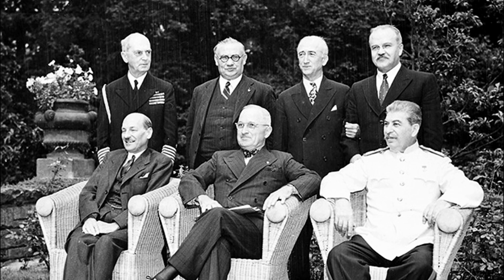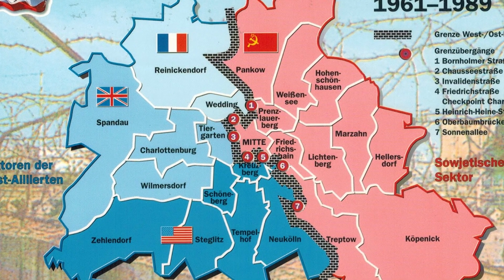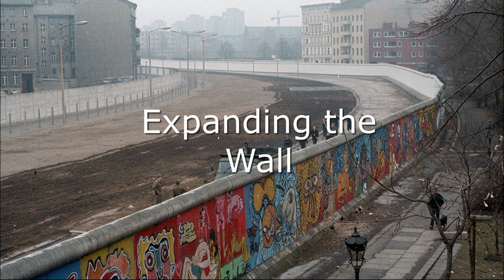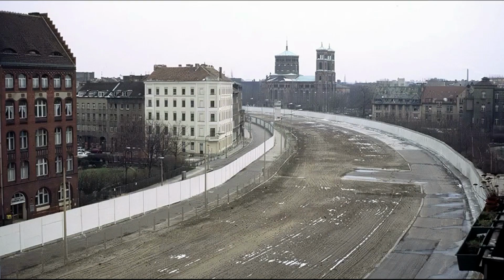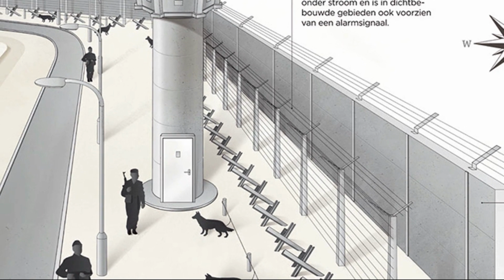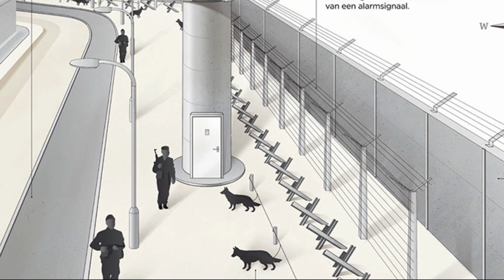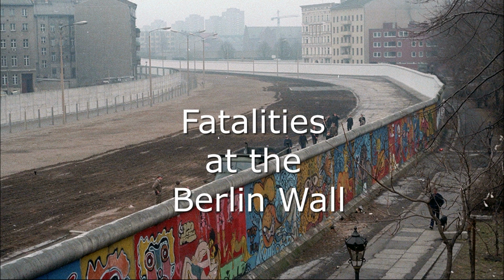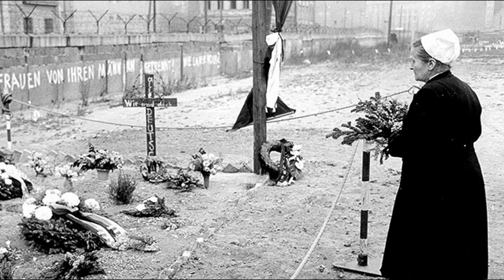The history of the Berlin Wall.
A concise events before and after the creation and demolition of the infamous Berlin Wall.

To know more about the Berlin Wall here are some of the related topics: